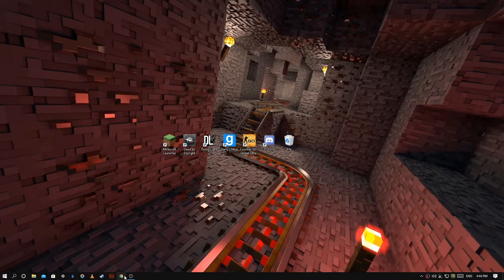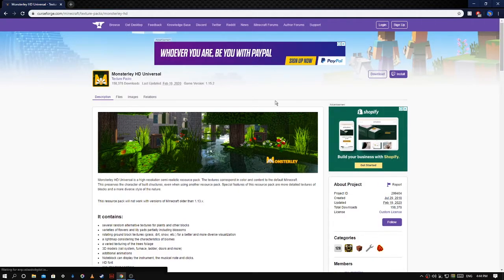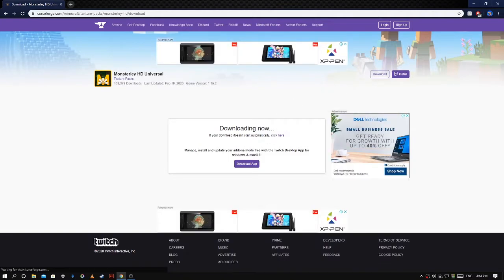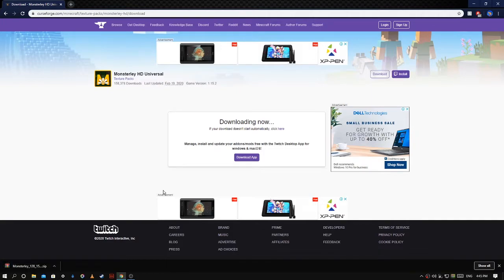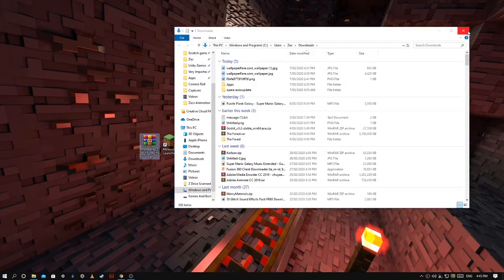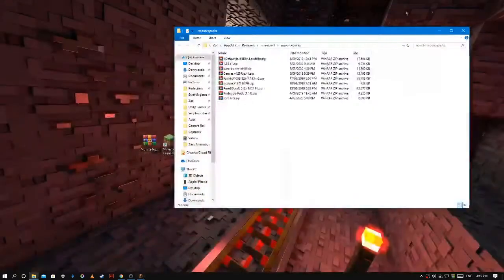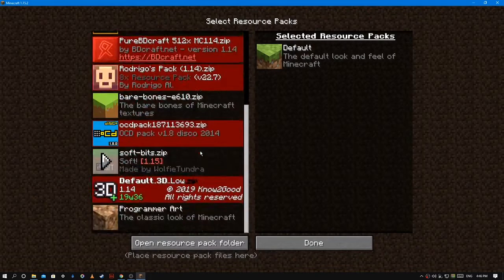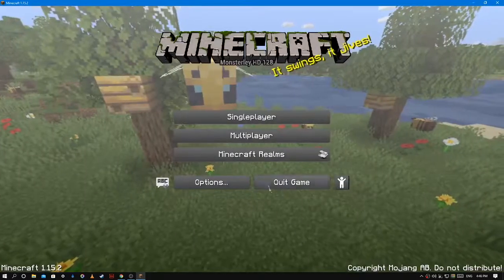How To Add Texture Packs To Minecraft!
Hey guys! I hope this tutorial was helpful